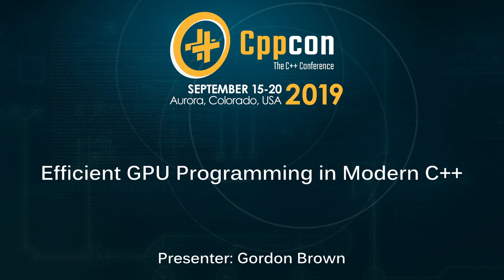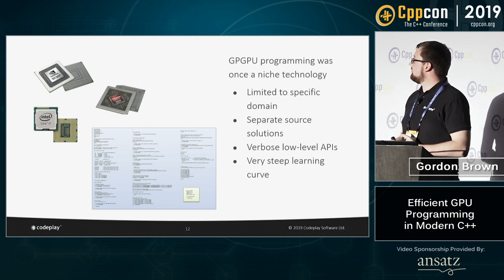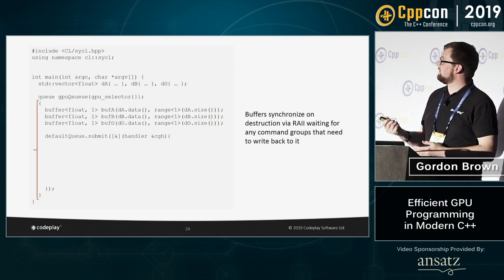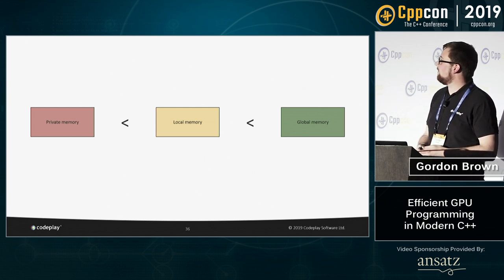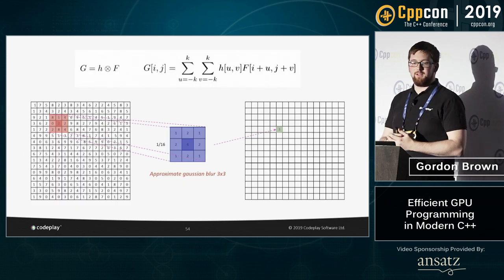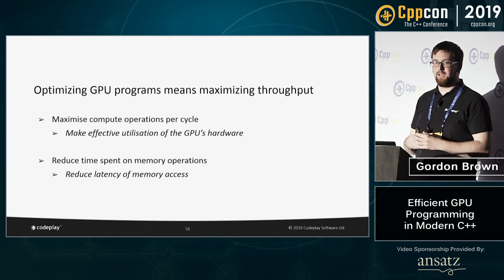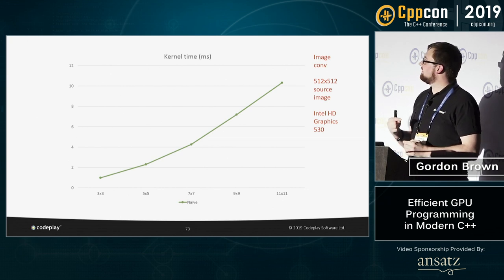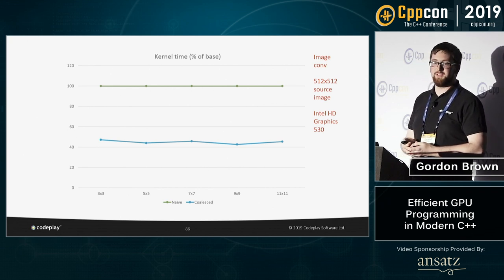CppCon 2019: Gordon Brown “Efficient GPU Programming with Modern C++”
Computer system architecture trends are constantly evolving to provide higher performance and computing power, to support the increasing demand for high-performance computing domains including AI, machine learning, image processing and automotive driving aids. The most recent being the move towards heterogeneity, where a system has one or more co-processors, often a GPU, working with it in parallel. These kinds of systems are everywhere, from desktop machines and high-performance computing supercomputers to mobile and embedded devices.

Many-core GPU has shaped by the fast-growing video game industry that expects a tremendous massive number of floating-point calculations per video frame. The motive was to look for ways to maximize the chip area and power budget dedicated to floating-point calculations. The solution is to optimize for execution throughput of a massive number of threads. The design saves chip area and power by allowing pipelined memory channels and arithmetic operations to have long latency. The reduce area and power on memory and arithmetic allows designers to have more cores on a chip to increase the execution throughput.

In CPPCON 2018, we presented "A Modern C++ Programming Model for CPUs using Khronos SYCL", which provided an introduction to GPU programming using SYCL.

This talk will take this further. It will present the GPU architecture and the GPU programming model; covering the execution and memory model. It will describe parallel programming patterns and common parallel algorithms and how they map to the GPU programming model. Finally, through this lens, it will look at how to construct the control-flow of your programs and how to structure and move your data to achieve efficient utilisation of GPU architectures.

This talk will use SYCL as a programming model for demonstrating the concepts being presented, however, the concepts can be applied to any other heterogeneous programming model such as OpenCL or CUDA. SYCL allows users to write standard C++ code which is then executed on a range of heterogeneous architectures including CPUs, GPUs, DSPs, FPGAs and other accelerators. On top of this SYCL also provides a high-level abstraction which allows users to describe their computations as a task graph with data dependencies, while the SYCL runtime performs data dependency analysis and scheduling. SYCL also supports a host device which will execute on the host CPU with the same execution and memory model guarantees as OpenCL for debugging purposes, and a fallback mechanism which allows an application to recover from failure.
Gordon Brown
Codeplay Software
Principal Software Engineer, SYCL & C++
Edinburgh, United Kingdom

Gordon Brown is a principal software engineer at Codeplay Software specializing in heterogeneous programming models for C++. He has been involved in the standardization of the Khronos standard SYCL and the development of Codeplay's implementation of the standard from its inception. More recently he has been involved in the efforts within SG1/SG14 to standardize execution and to bring heterogeneous computing to C++.